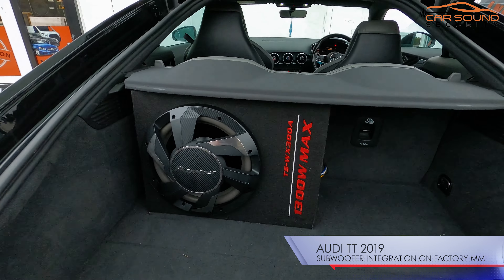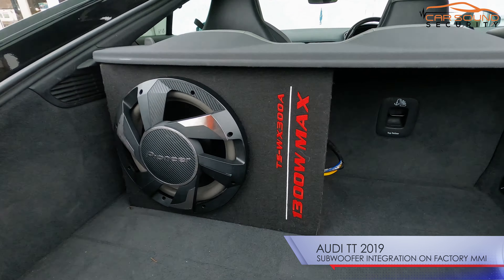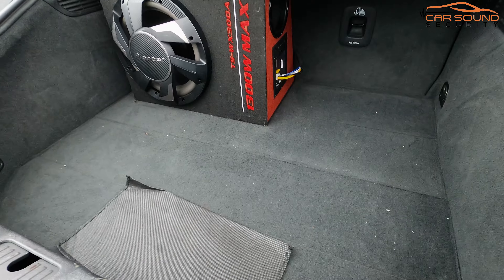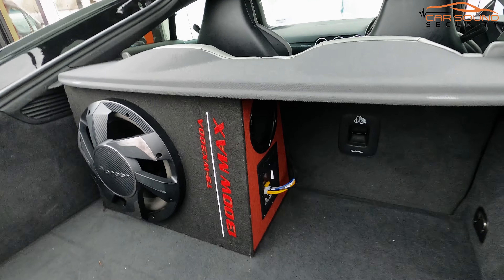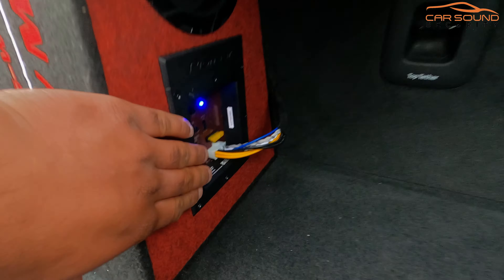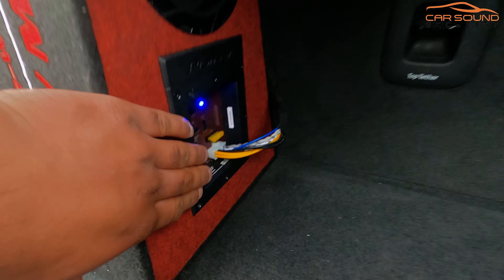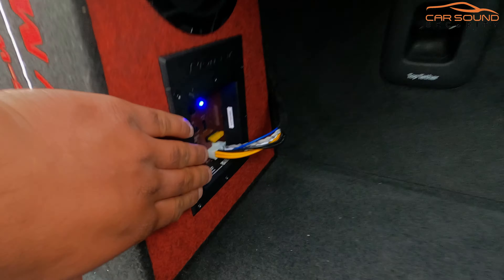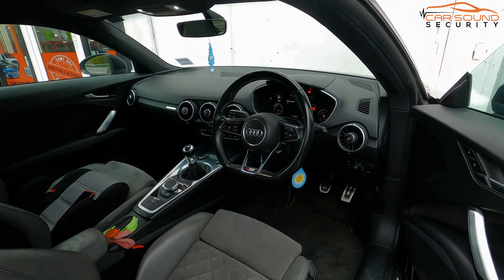Audi TT 2019 | Pioneer TS-WX300A 1300W Active Subwoofer Installed On Audi Factory MMI Sound System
🔧Rev up the audio experience in your Audi TT 2019! 🚗🔊 We've just installed the powerful Pioneer TS-WX300A 1300W Active Subwoofer, seamlessly integrated with the Audi Factory MMI Sound System. Get ready to feel the music like never before with deep bass and enhanced clarity. Upgrade your driving soundtrack today! 🎶

Subwoofer Installation,Car sub,audi mmi subwoofer,audi tt sub installation, audi sub bose system,pioneer subwoofer,pioneer TS-WX300A 1300W